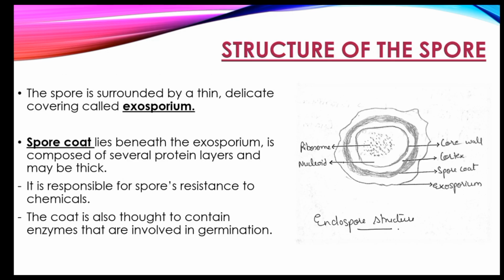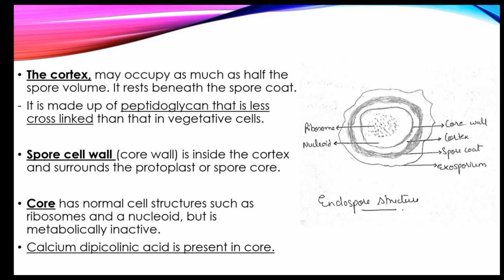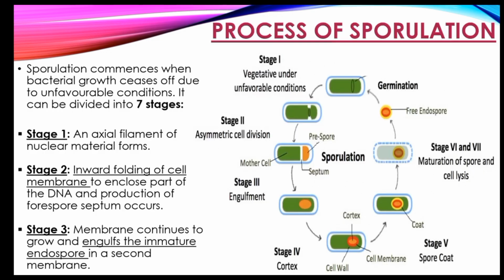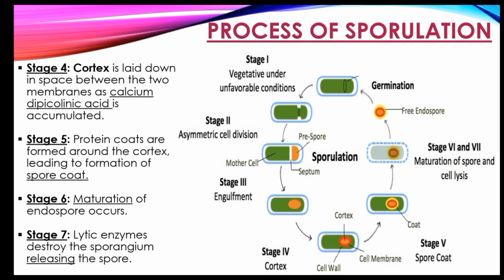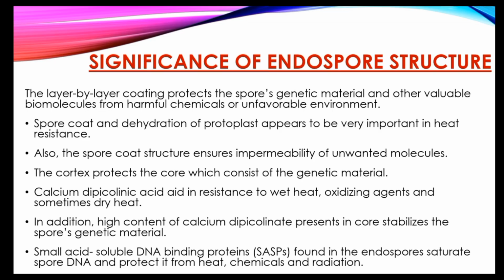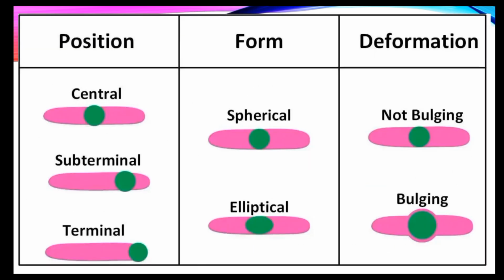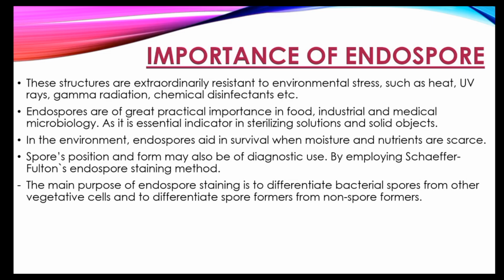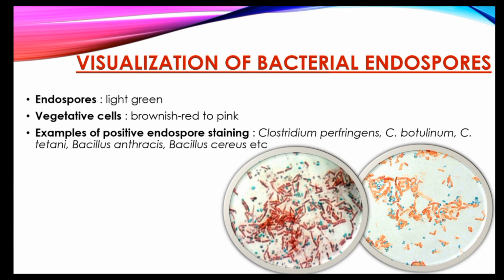NOTES on Bacterial Spores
this video gives a generalized idea about the bacterial spores, their formation and importance.